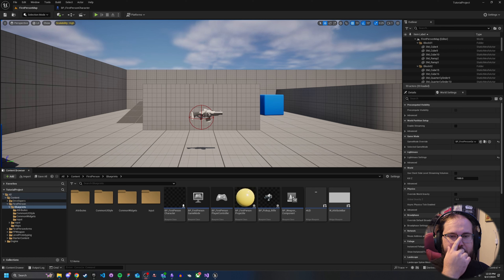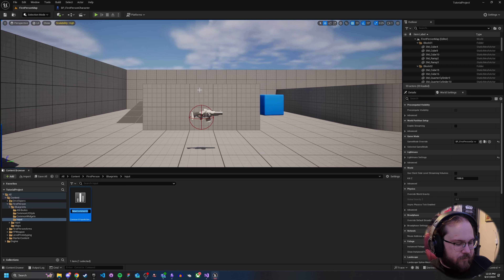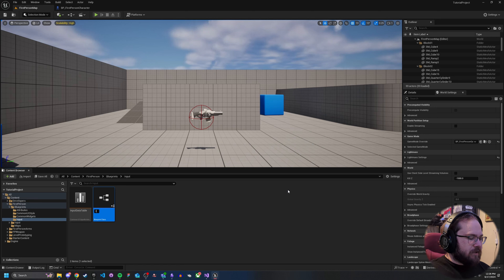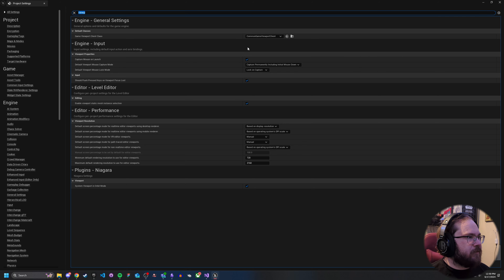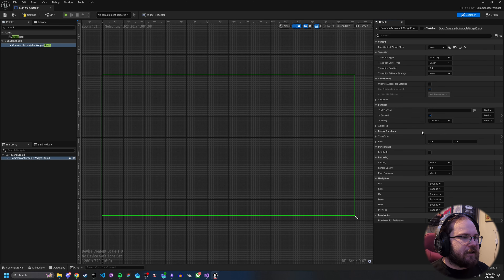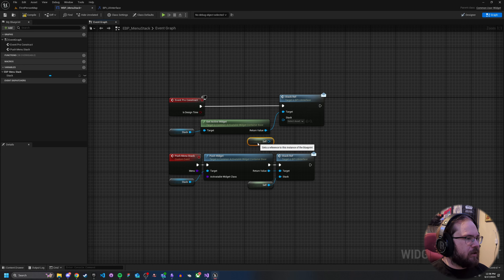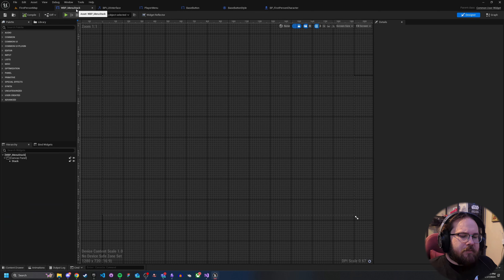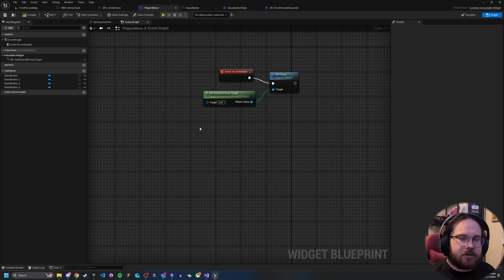CommonUI EP 1: Getting started with CommonUI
In this Ultimate Guide to CommonUI, learn how to create stunning UI designs in Unreal Engine 5 for gamepads! Master the art of UI with CommonUI.